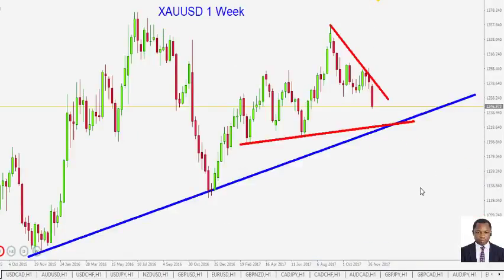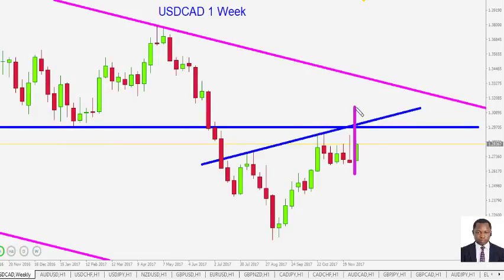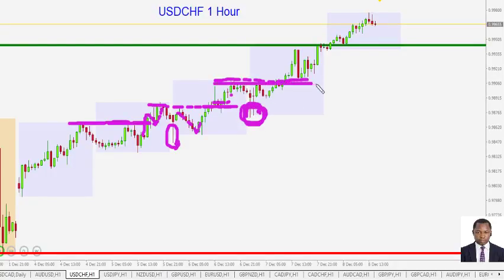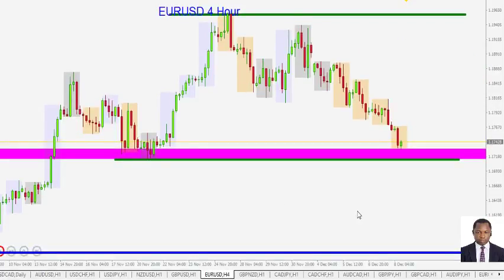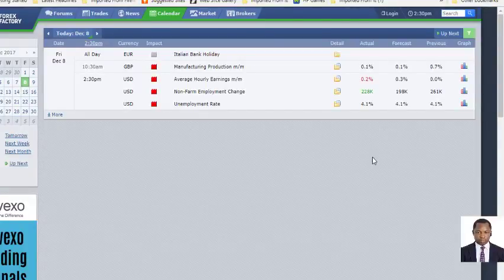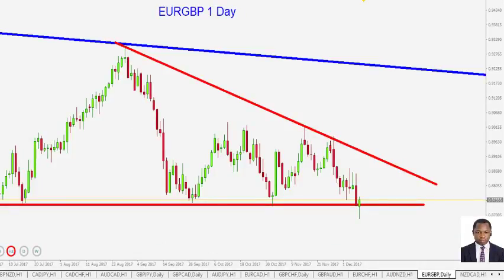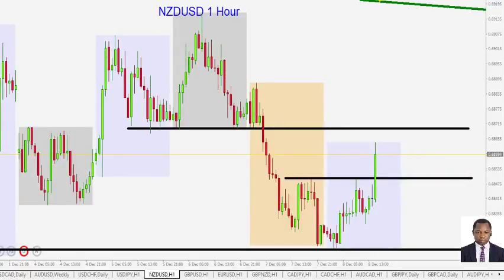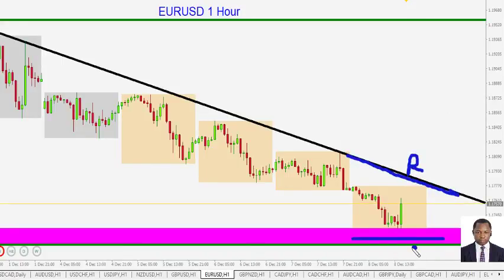NFP LIVE TRADING SESSION .